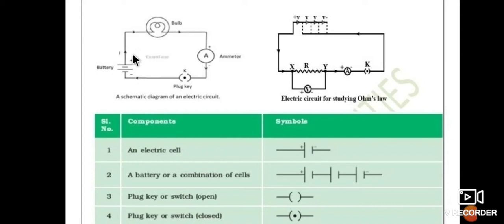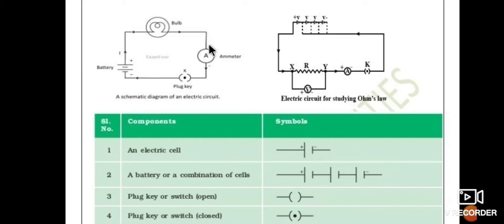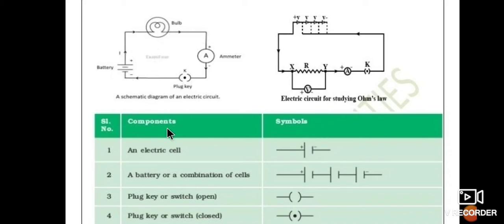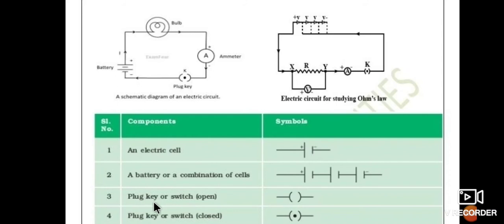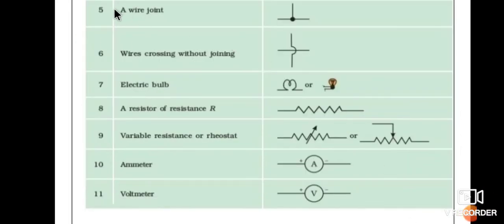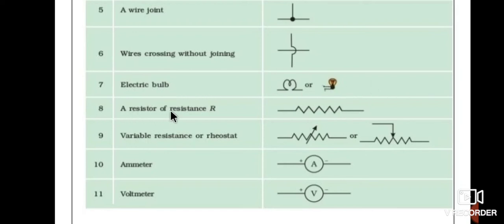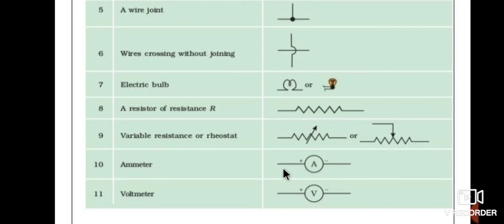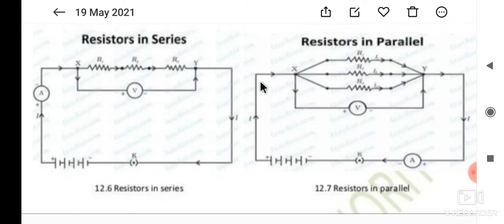Physics classes ncert important components table for exam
‎@Gowdappa Saradagi   , Physics classes ncert important components table for exam, ncert physics, components and symbols, very important symbols In electricity, electricity,
ncert maths class10,